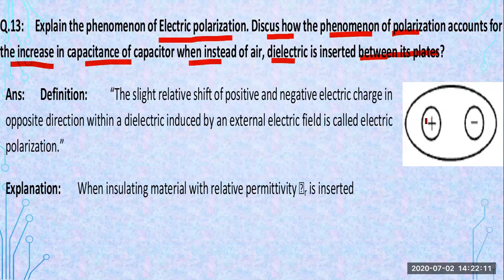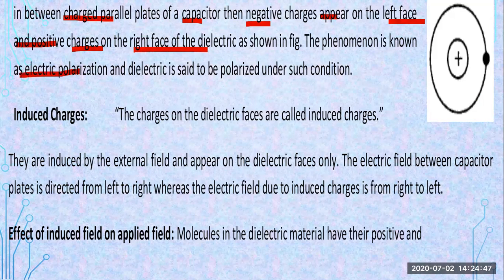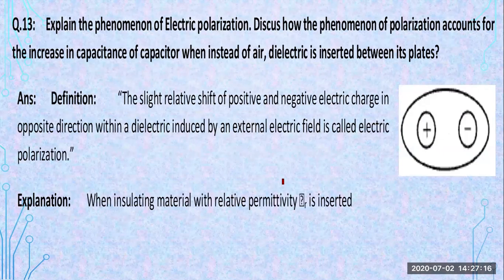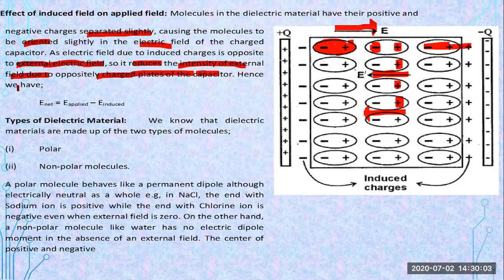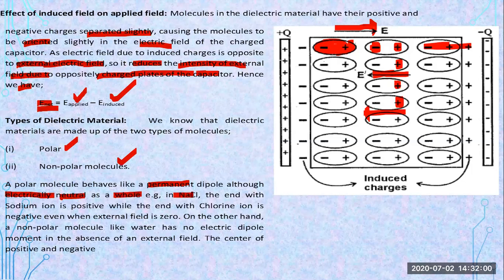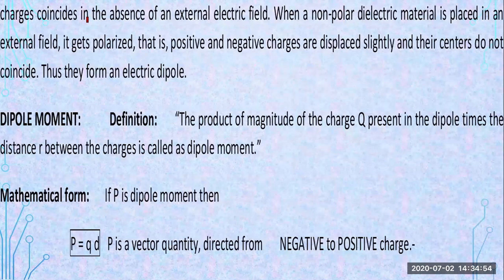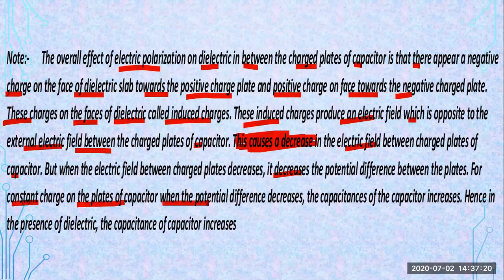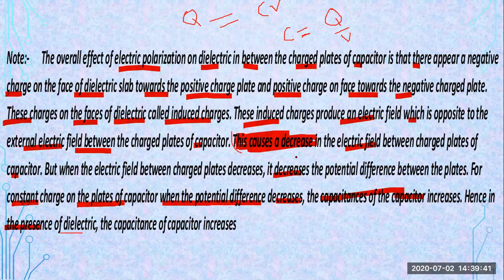ELECTRIC POLARIZATION OF DIELECTRIC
Asmr,
Mrbeast,
Lofi,
Sidemen,
Music,

Nba,
andrew tate,
Shakira,
Ukraine,
mr beast,
Xqc,
Minecraft,
Ufc,
Markiplier,
Wwe,
Pewdiepie,
dhar mann,
study with me,
Ksi,
penguinz0,
Blackpink,
Destiny,
hogwarts legacy,
tanmay bhat,
Phonk,
Valorant,
Ign,
Bts,
а4,
Songs,
taylor swift,
Hamza,
diablo 4,
Cupid,
Asmongold,
Eminem,
Cocomel,on
Ishowspeed,
Arsenal,
world affairs,
study music,
f1,
Msa,
Dream,
Song,
Ludwig,
ice spice,
Cnn,
,roblox,
Twice,
white noise,
genshin impact,
one piece,
joe rogan,
bad bunny,
peso pluma,
logan paul,
linus tech tips,
Jubilee,
kısmetse olur,
movie reaction,
Fortnite,
Chatgpt,
Hasanabi,
Trailer,
Gothamchess,
Musica,
the weeknd,
Coryxkenshin,
manchester united,
Lakers,
Podcast,
Jidion,
Karaoke,
ukraine war,
beta squad,
baby shark,
Шарий.
Memes,
jaby koay,
Jacksepticeye,
Espn,
4k,
Куплинов,
le sserafim,
C,
lofi girl,
Lck,
calm down,
Drake,
ben shapiro,
Snl,
Smosh,
News,
Squeezie,
reaction, Asmr,
Mrbeast,
Lofi,
Sidemen,
Music,

Nba,
andrew tate,
Shakira,
Ukraine,
mr beast,
Xqc,
Minecraft,
Ufc,
Markiplier,
Wwe,
Pewdiepie,
dhar mann,
study with me,
Ksi,
penguinz0,
Blackpink,
Destiny,
hogwarts legacy,
tanmay bhat,
Phonk,
Valorant,
Ign,
Bts,
а4,
Songs,
taylor swift,
Hamza,
diablo 4,
Cupid,
Asmongold,
Eminem,
Cocomel,on
Ishowspeed,
Arsenal,
world affairs,
study music,
f1,
Msa,
Dream,
Song,
Ludwig,
ice spice,
Cnn,
,roblox,
Twice,
white noise,
genshin impact,
one piece,
joe rogan,
bad bunny,
peso pluma,
logan paul,
linus tech tips,
Jubilee,
kısmetse olur,
movie reaction,
Fortnite,
Chatgpt,
Hasanabi,
Trailer,
Gothamchess,
Musica,
the weeknd,
Coryxkenshin,
manchester united,
Lakers,
Podcast,
Jidion,
Karaoke,
ukraine war,
beta squad,
baby shark,
Шарий.
Memes,
jaby koay,
Jacksepticeye,
Espn,
4k,
Куплинов,
le sserafim,
C,
lofi girl,
Lck,
calm down,
Drake,
ben shapiro,
Snl,
Smosh,
News,
Squeezie,
reaction, ELECTRIC POLARIZATION OF DIELECTRIC
ELECTRIC FIELD
PARALLEL PLATE
DIRECTION OF FIELD
PLATES
DIELECTRICS
CAPACITANCE OF CAPACITORS INCREASES DUE TO DIELECTRICS